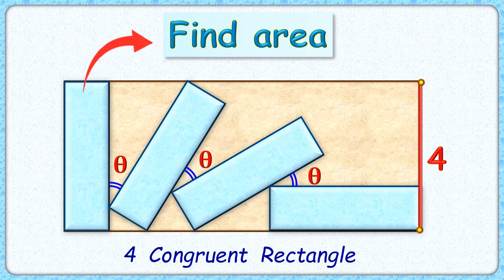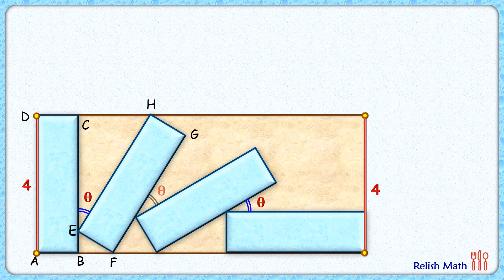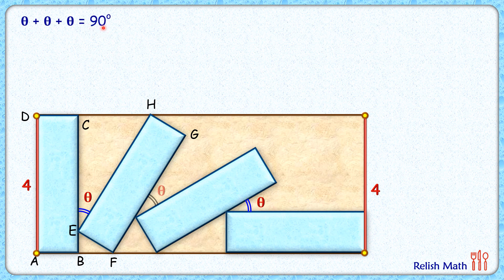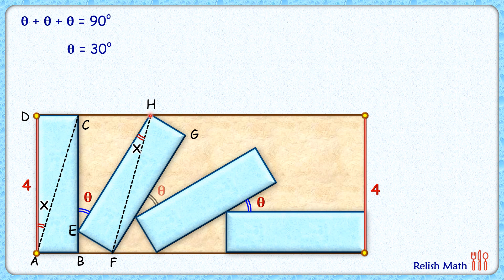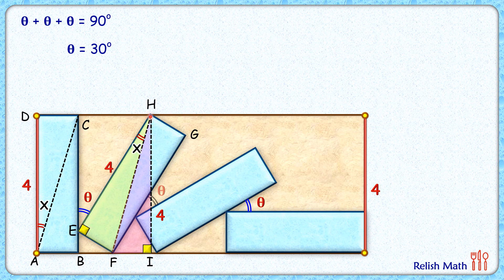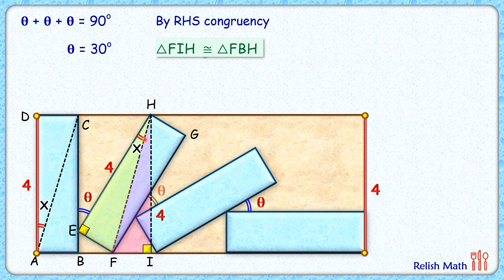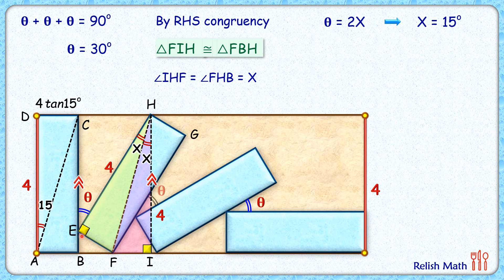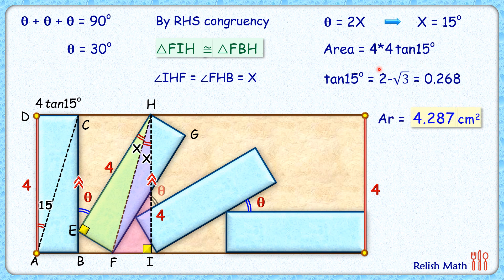4 congruent rectangle. find area maths geometry olympiad cds cat sat iit cbse ssc 353